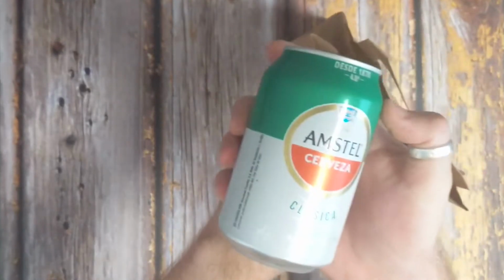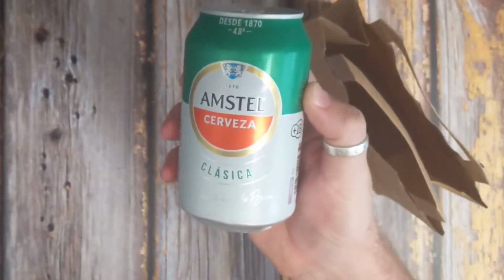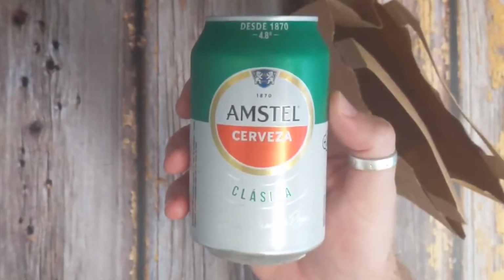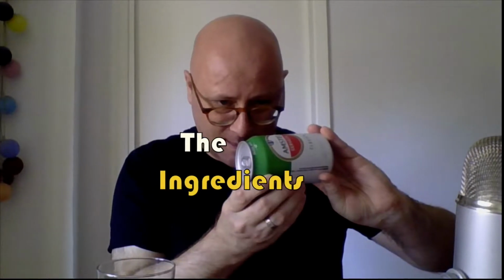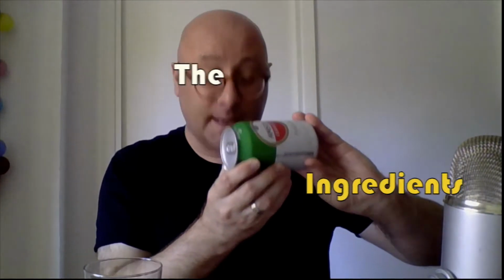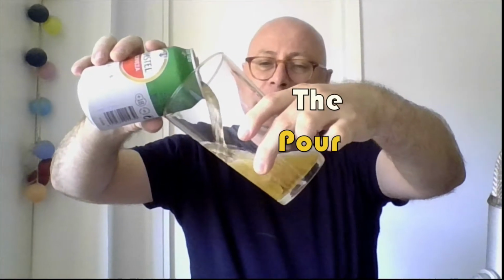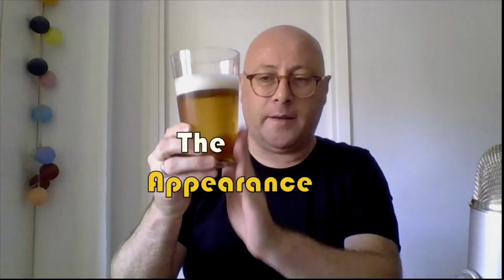🍺 Amstel Clasica Spanish Beer Review ⭐️⭐️⭐️ | S02E09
Reviewing Amstel's Clasica Spanish super pale lager🍺 review which gets nice a 5.5/10 ⭐️⭐️⭐️ . There's a nice malty smell, with a first gulp which is very refreshing. I was reminded as a bitter pilsner which goes in light with a touch of floral tones. I thought it was rosemary and lavender. There's a carbonated taste which can tire you, but as a beer put in front of you at an event it punches for its weight. This is an ideal cheap lager which is ideal for Spanish students or if you're travelling to Spain on a budget.

I loved it that there was no rice or corn to make it sweeter or smoother so there's some very good brewing done without any 'cheats' :D